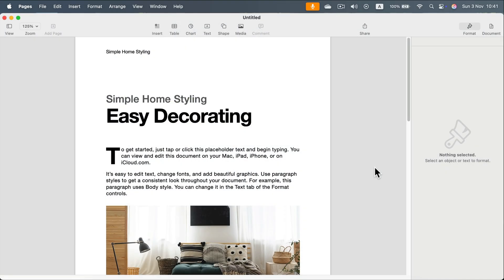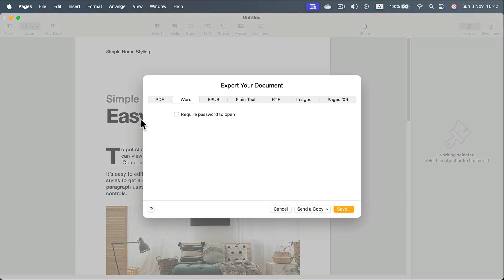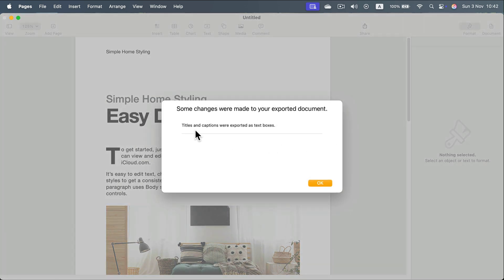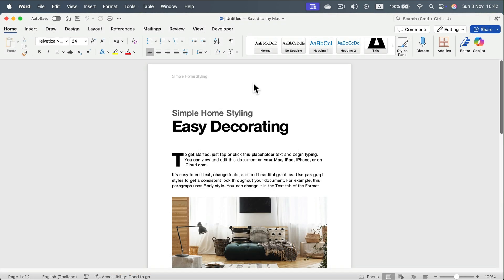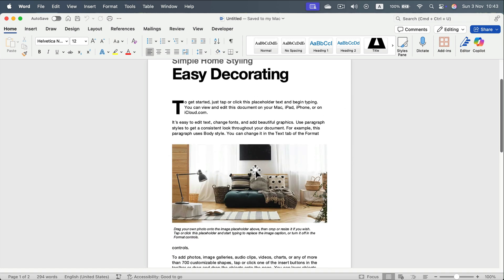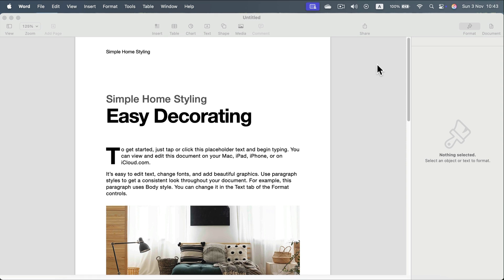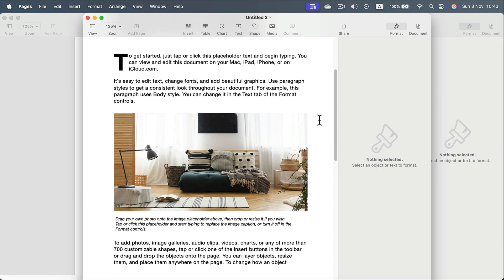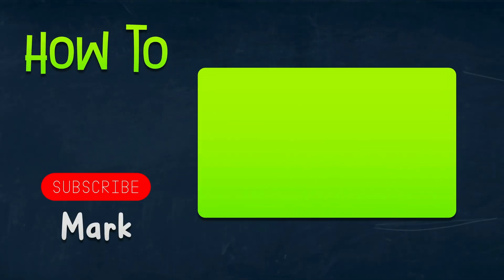How to Export Apple Pages as Word .doc Document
Easily export your Apple Pages document as a Word .doc file with this quick guide! Learn how to ensure compatibility with Microsoft Word and share your documents effortlessly.